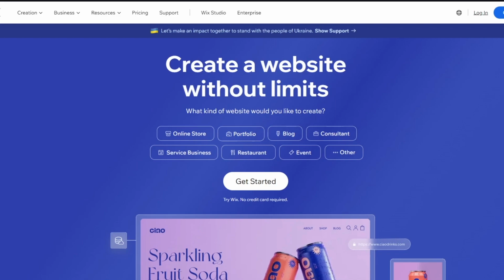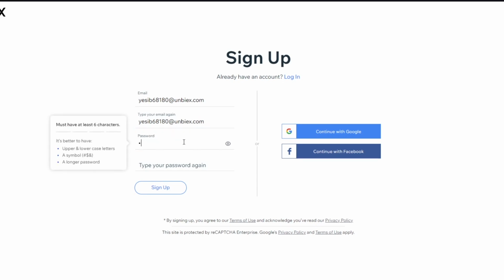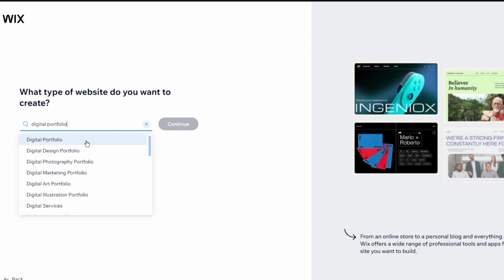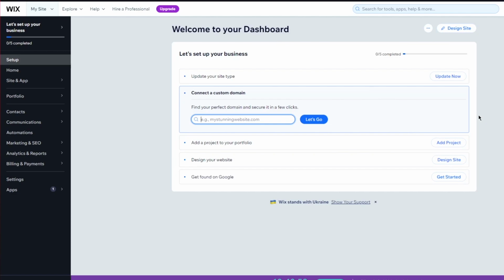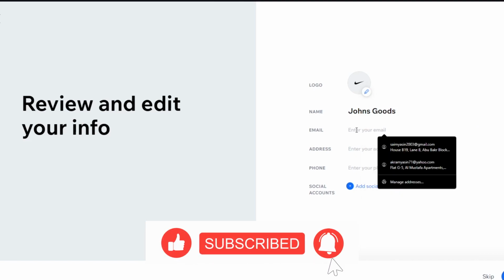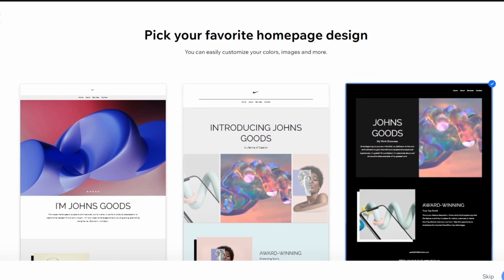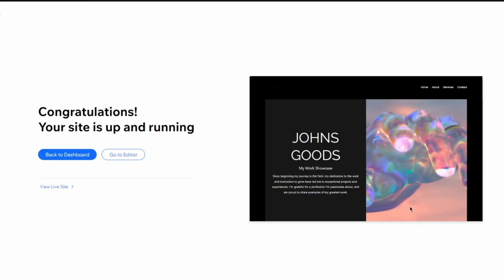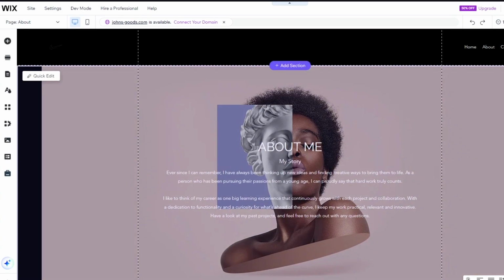How To Create A Free Portfolio Website With Wix (2026) Wix Portfolio Tutorial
Wix Portfolio 2023 Step By Step Tutorial is a comprehensive guide that walks individuals through the process of creating a professional and visually appealing portfolio website. This tutorial is designed to cater to all levels of experience, from beginners to advanced users, making it accessible to anyone looking to showcase their work or skills.

With a user-friendly interface and a wide range of customizable templates, Wix empowers individuals to create a personalized and unique portfolio in just a few simple steps. This tutorial provides clear and concise instructions, along with helpful tips and tricks, to ensure a seamless and hassle-free portfolio-building experience. Best of all, Wix offers this service for free, making it a cost-effective solution for individuals looking to elevate their online presence.